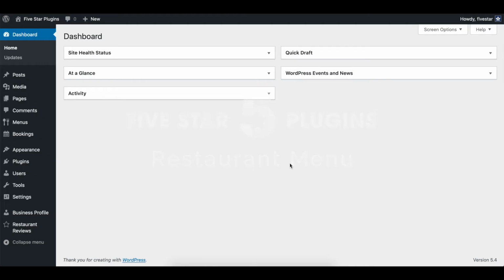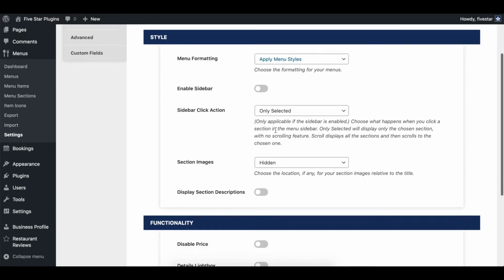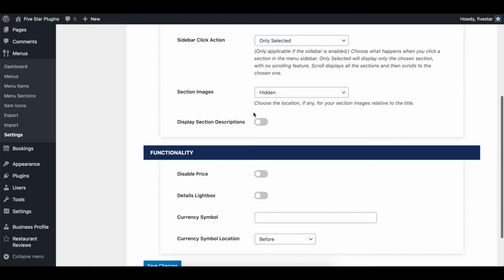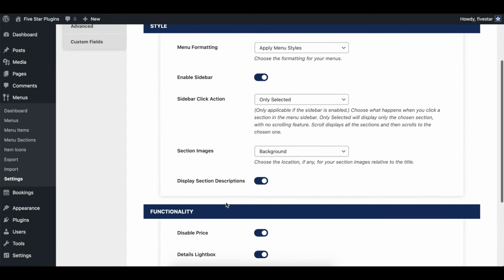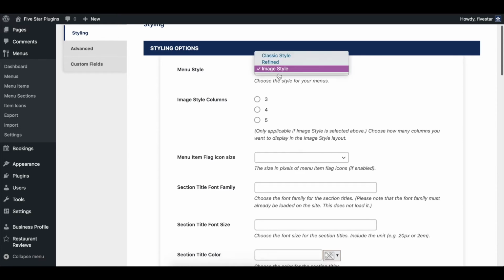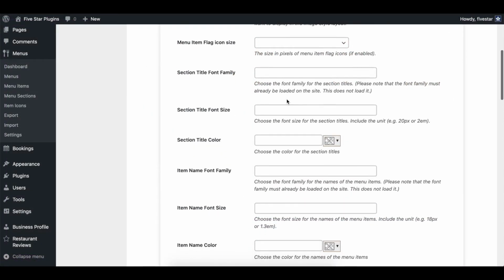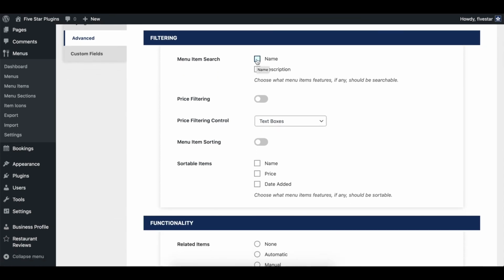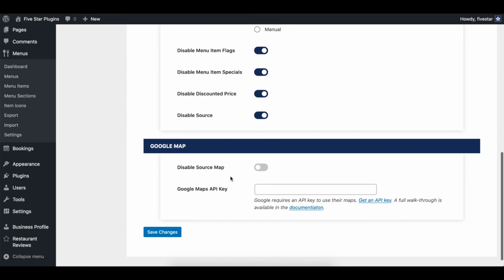Five Star Restaurant Menu - Key Options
This video shows you how to use the available options in the Five Star Restaurant Menu plugin for WordPress.